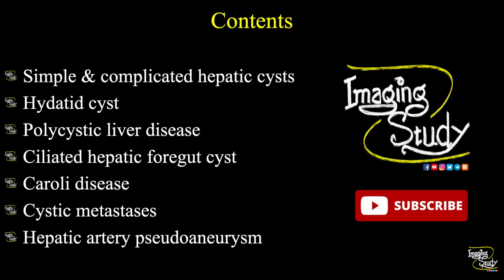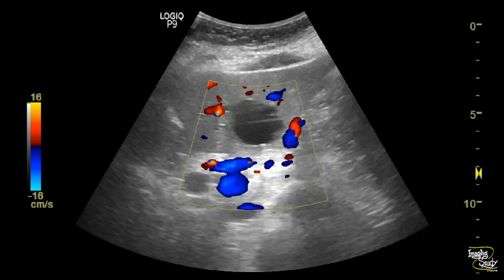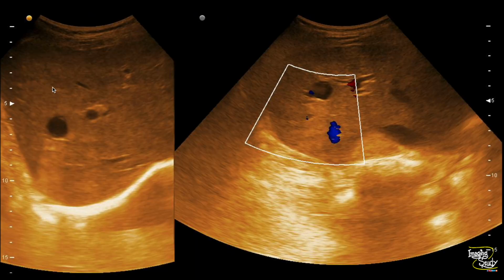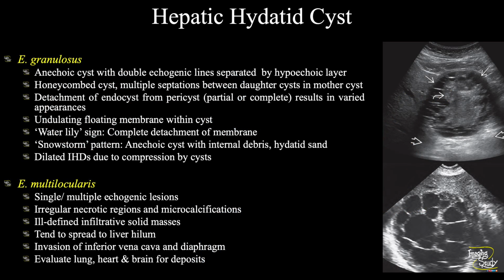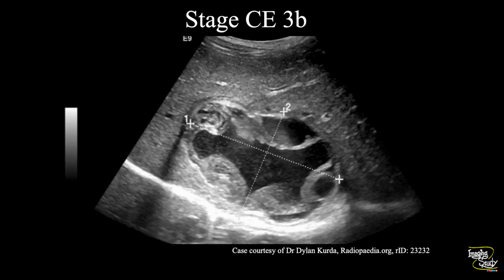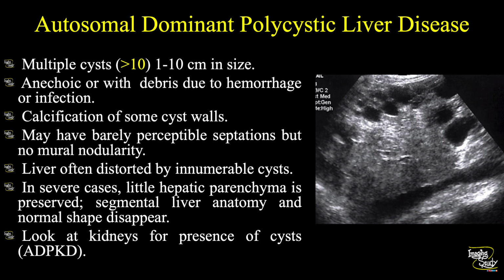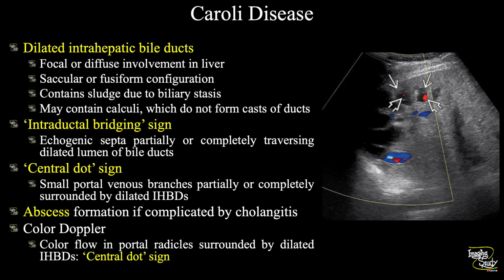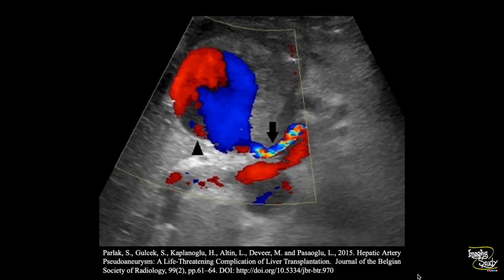Hepatic Cysts || Cystic Lesions || Ultrasound Lecture || Imaging Study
Hepatic Cysts || Cystic Lesions || Ultrasound Lecture
Imaging Study Lecture Series

Contents:
00:00 Introduction
00:35 Simple & complicated hepatic cysts
13:27 Hydatid cyst
24:33 Polycystic liver disease
27:50 Ciliated hepatic foregut cyst
29:20 Caroli disease
32:25 Cystic metastases
33:36 Hepatic artery pseudoaneurysm
35:37 References & Conclusion

Site Credit:
Radiopaedia.org

Books Credit:
Diagnostic Ultrasound; Carol M. Rumack 5th ed
Diagnostic Ultrasound: Abdomen and pelvis; Aya Kamaya & Jade Wong-You-Cheong
Imaging anatomy: Ultrasound; Paula J. Woodward 2nd ed
Examination review for ultrasound: Abdomen & obstetrics and gynecology; Steven M. Penny 2nd ed
Diagnostic Ultrasound for Sonographers; Aya Kamaya, Jade Wong-You-Cheong, Paula J. Woodward
Introduction to Vascular Ultrasonography; John S. Pellerito, Joseph F. Polak 7th ed
Sonography exam review: physics, abdomen, obstetrics, and gynecology; Susanna Ovel 3rd ed
Grainger & Allison’s Diagnostic Radiology Essentials; Lee Alexander Grant, Nyree Griffin 2nd ed
The Vascular System; Ann Marie Kupinski 2nd ed
Diagnostic imaging: Gastrointestinal; Michael P. Federle, Siva P. Raman 3rd ed
ExpertDDX: Pediatrics; A. Carlson Merrow 2nd ed
Diagnostic imaging: Pediatrics; A. Carlson Merrow, Jr. 3rd ed
Clinical Doppler Ultrasound; Myron A. Pozniak, Paul L. Allan 3rd ed
Diagnostic medical sonography. Abdomen and superficial structures; Diane M. Kawamura, Tanya D. Nolan 4th ed
ExpertDDX: Ultrasound; Anil T. Ahuja. 1st ed
Tissue Elasticity Imaging; Volume 2: Clinical Applications; S. Kaisar Alam
Atlas of Contrast- enhanced Sonography of Focal Liver Lesions; Tommaso Vincenzo Bartolotta, Adele Taibbi, Massimo Midiri